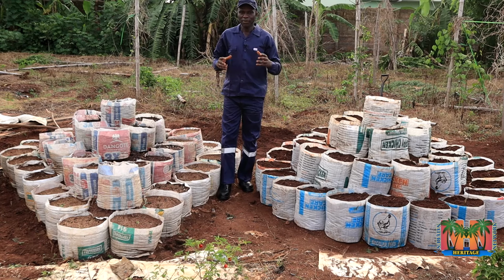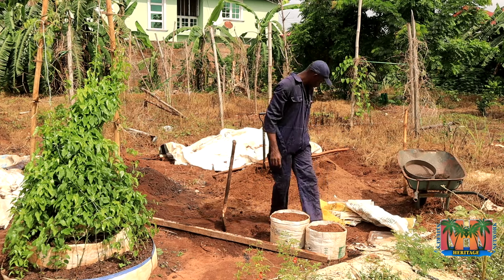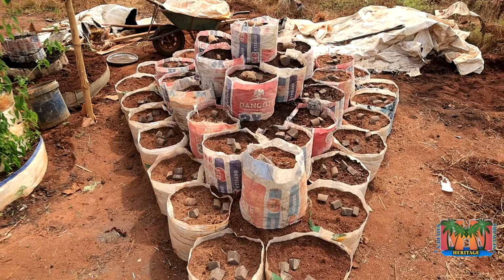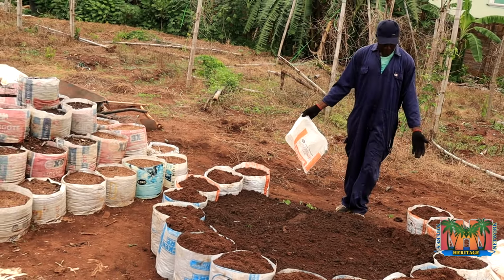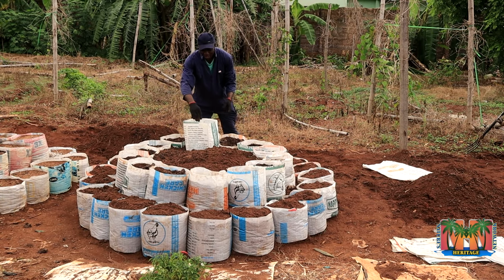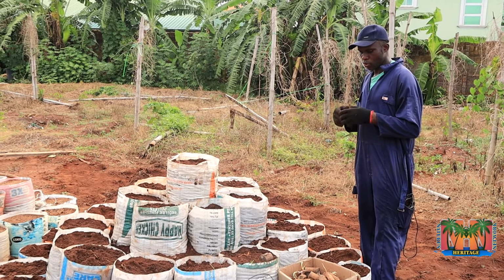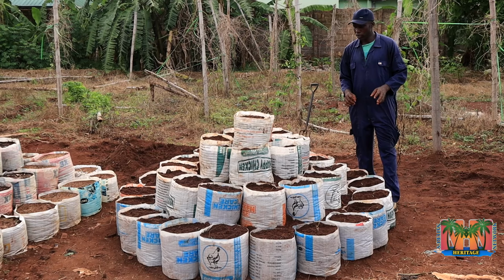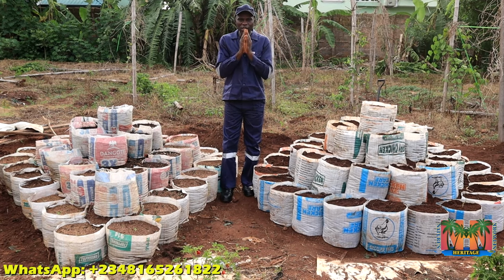How to use small sacks & space to grow very large yam tubers||Circular vs Triangular 'cone' gardens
This video demonstrates a very detailed demonstration of how to use very small sacks and very small  space to grow large tubers of yams as well as seed yams at the same time. It also shows how to construct difference shapes of 'cone' gardens using sacks instead of the conventional taupulins. Every moment of this piece is definitely worth your time because you havent seen this elsewhere, trust me on that. Happy viewing!